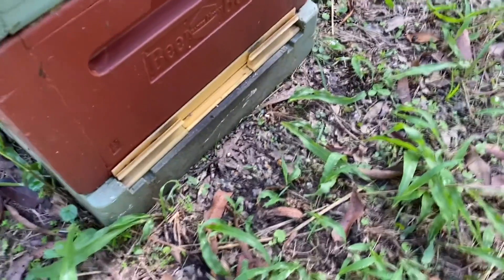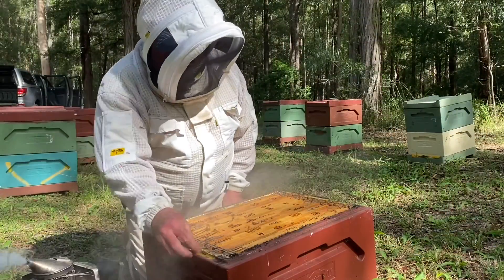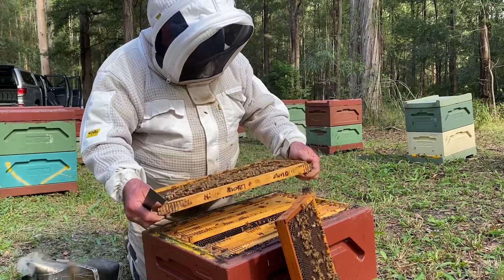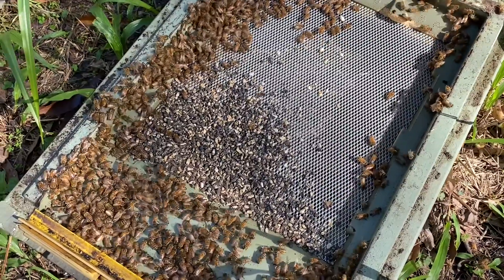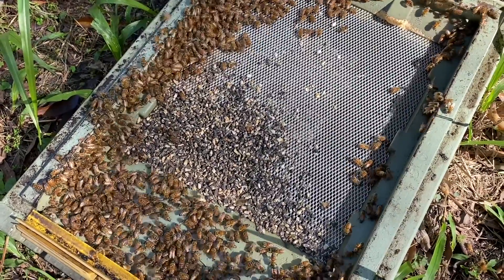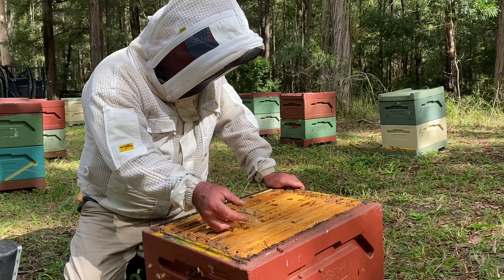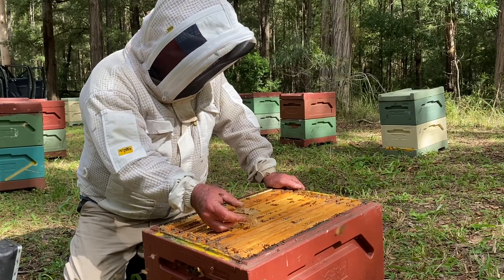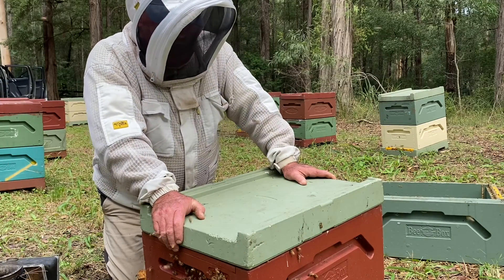Dealing with chalkbrood in a beehive. Orara Valley Honey. Nana Glen April 2021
🐝 Chalkbrood is a brood disease of honeybees caused by the fungus Ascosphaera apis.

🐝 Severity can vary from a few cells to extreme infections resulting in the death of the hive.

🐝 In this video, we look at a relatively weak hive with chalkbrood.

🐝 we took the decision to reduce the hive from a double to a single and to replace any bloodless frames in the brood box with honey frames.

🐝 The hive will be monitored and nursed through the next few months then broken up for nucleus hives in the spring.

🐝 Mt. Coramba Apiculture offers beekeeping courses & workshops for beginners.

🐝 Orara Valley Honey is a small beekeeping business based in Nana Glen, NSW Australia.